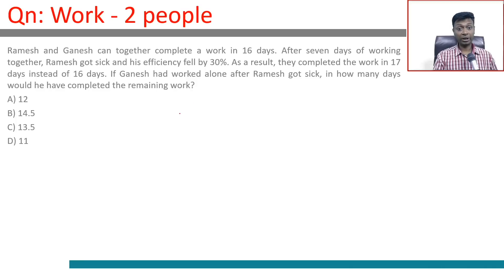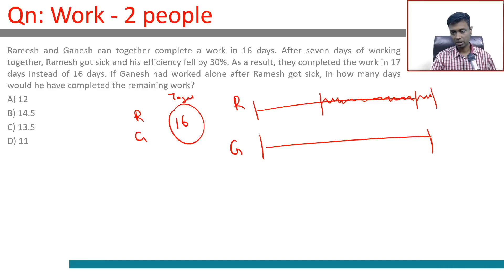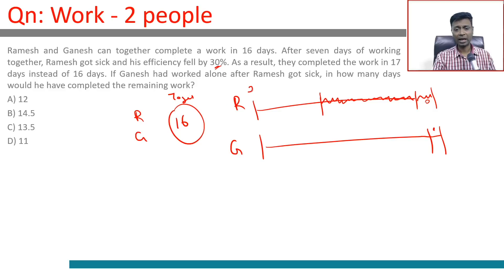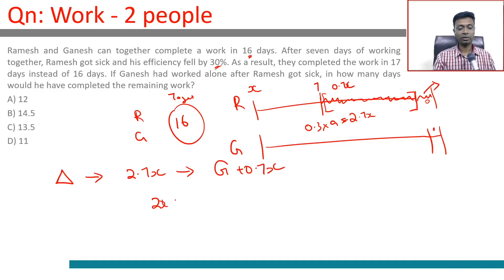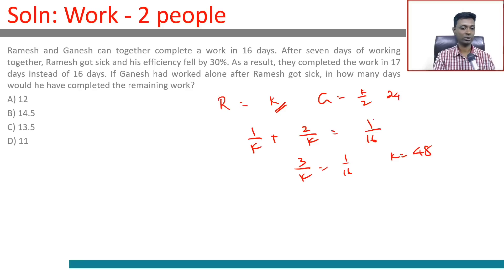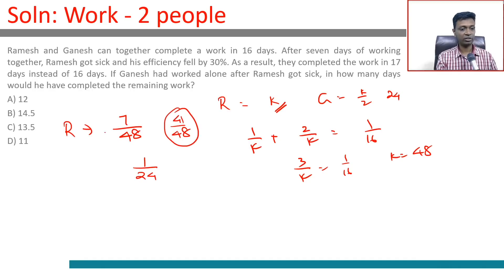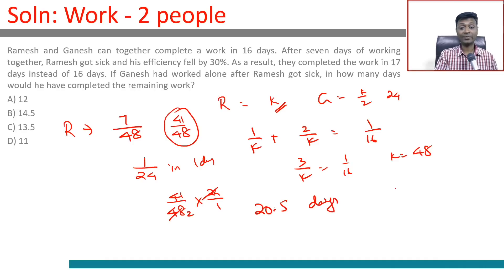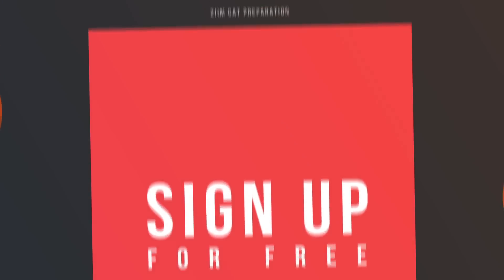CAT 2018 Question Paper Slot 2 solution | Work & Time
CAT 2018 Question:

Ramesh and Ganesh can together complete a work in 16 days. After seven days of working together, Ramesh got sick and his efficiency fell by 30%. As a result, they completed the work in 17 days instead of 16 days. If Ganesh had worked alone after Ramesh got sick, in how many days would he have completed the remaining work?
A) 12
B) 14.5
C) 13.5
D) 11

Team 2IIM.